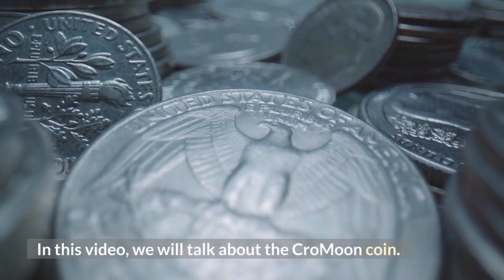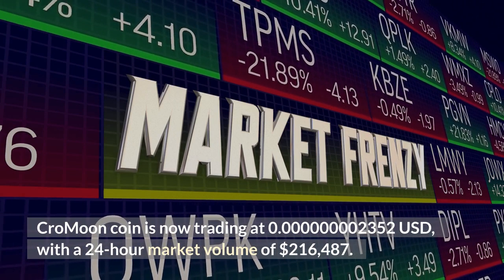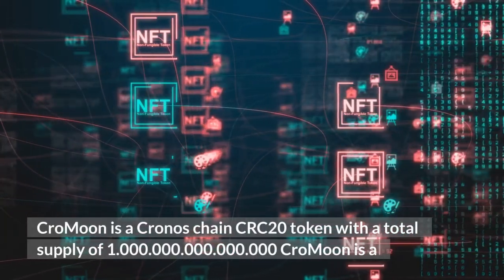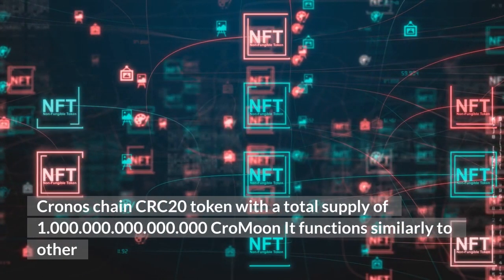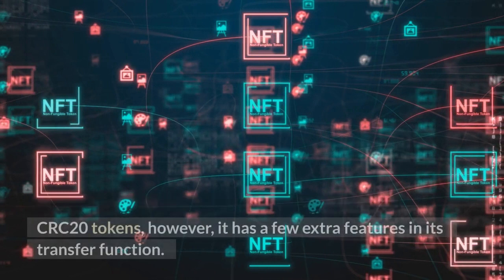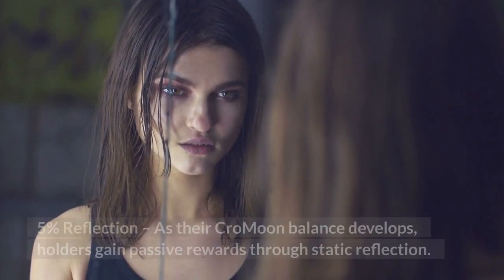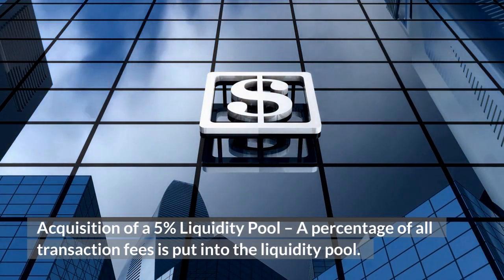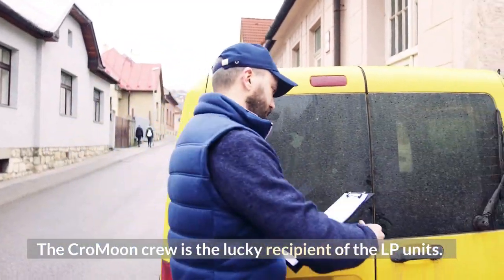CroMoon Coin Skyrocketing 507% | MOON Coin News and Updates!! | Crypto News